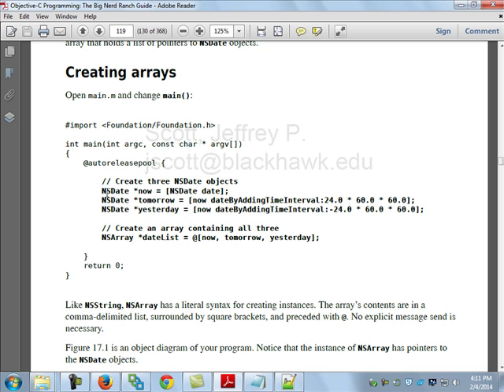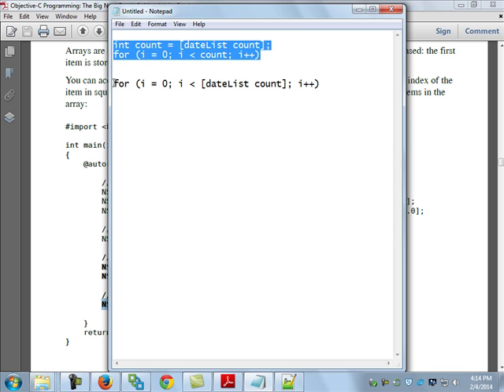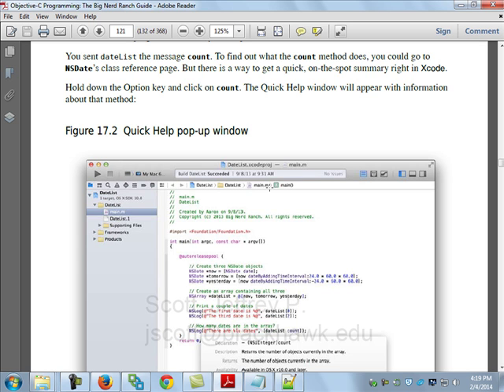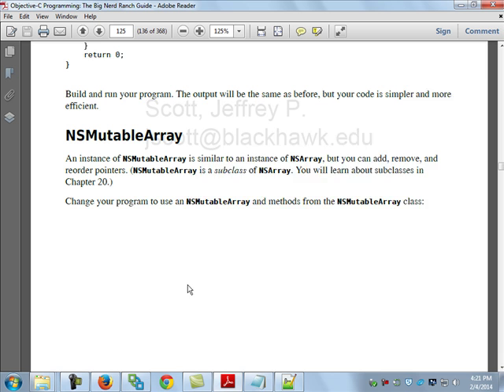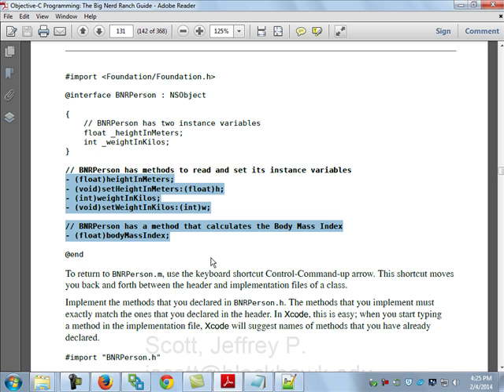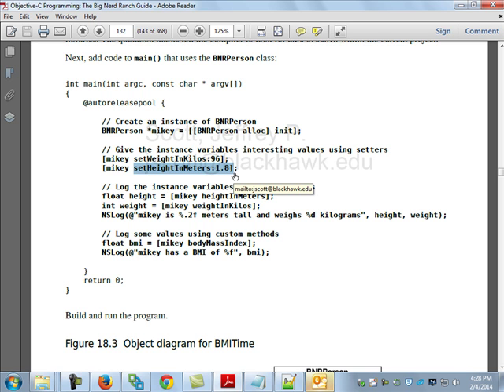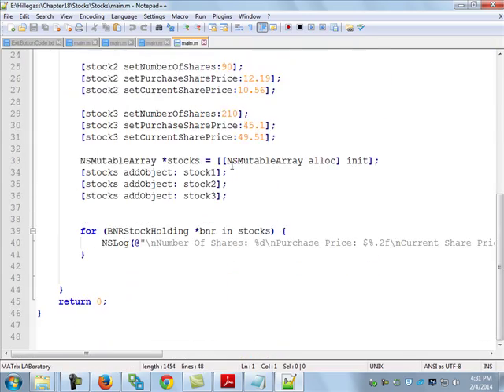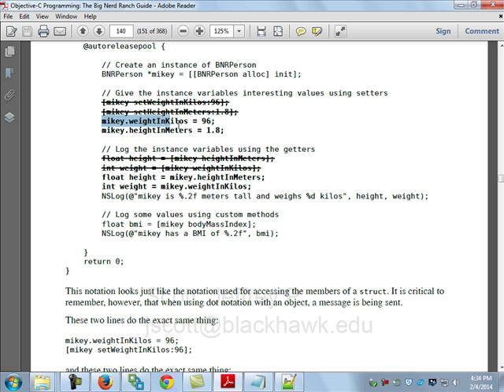152-153 Hillegass Chapters 17-19 Code Review - 02-04-2014